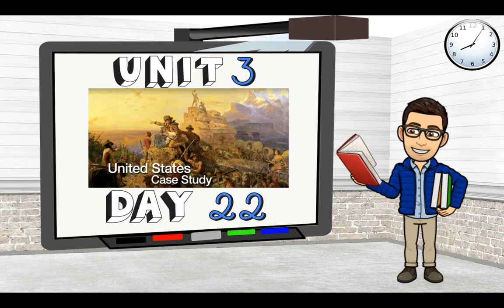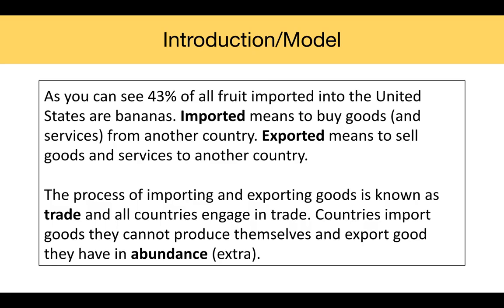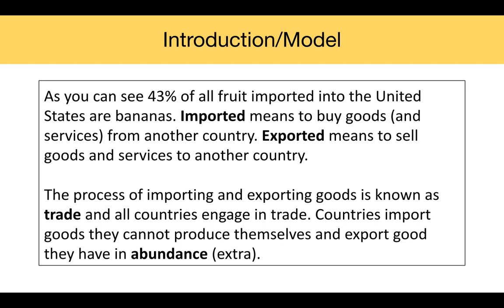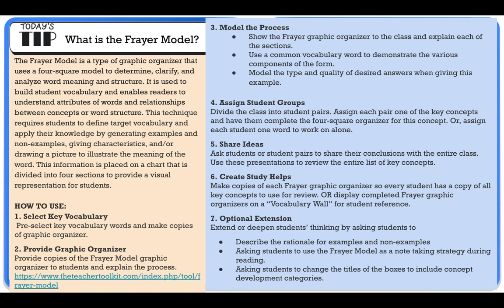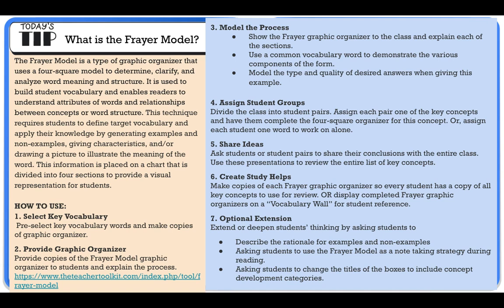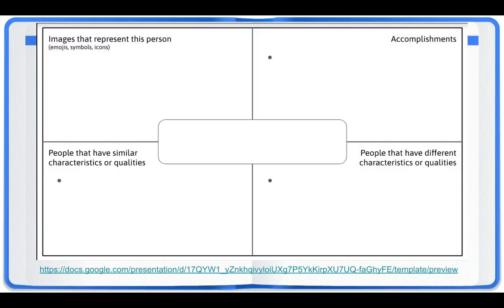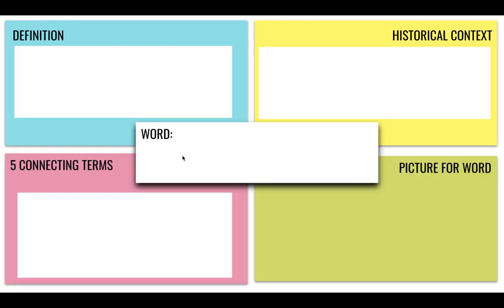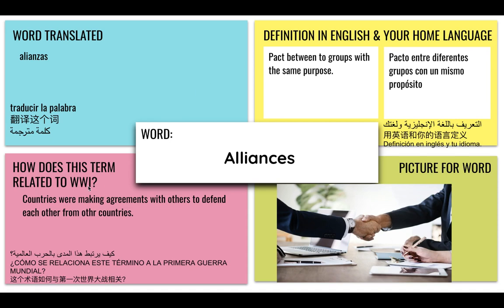Unit3Day22USAFrayerModelSSG5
This teacher-facing video guides teachers in using the Frayer Model for vocabulary support that can be used to help students breakdown and better comprehend new vocabulary in this lesson.